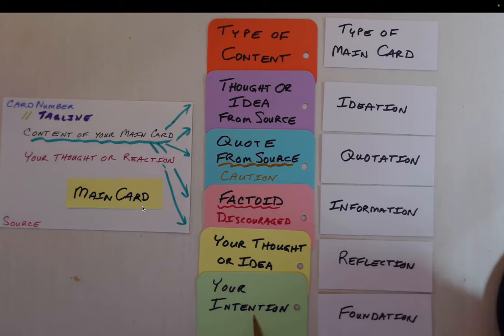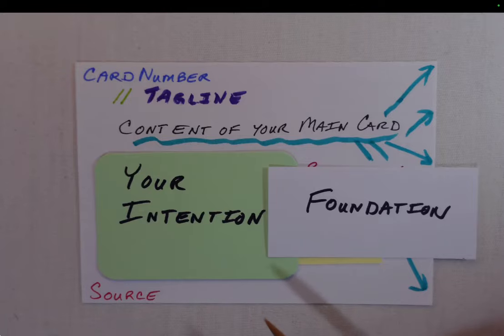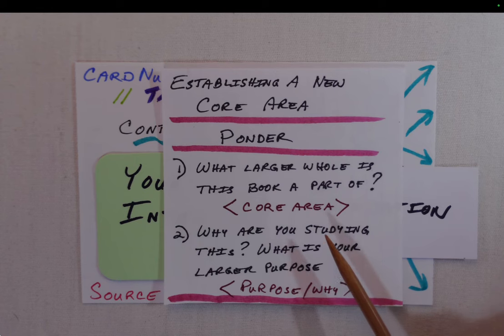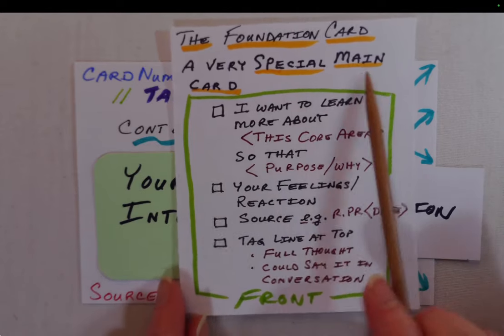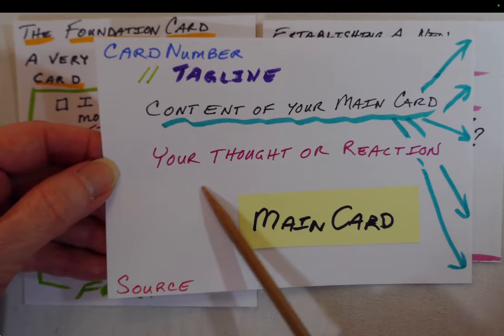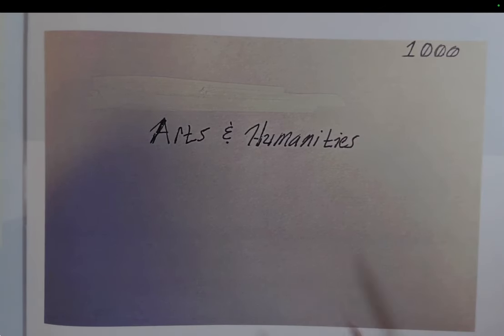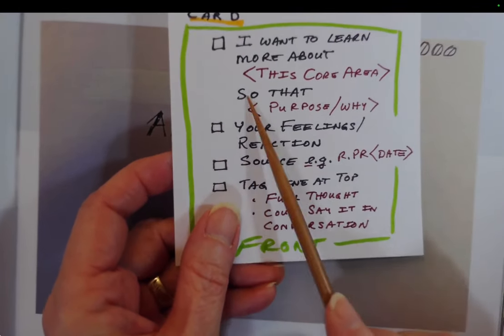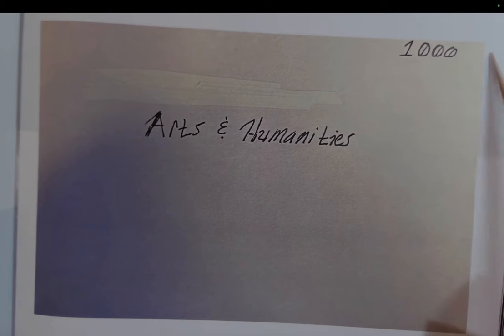Zettelkasten - Types of Main Cards